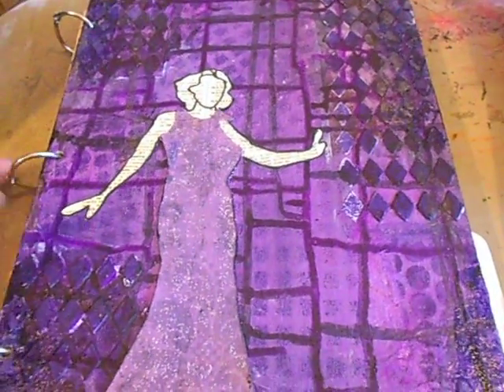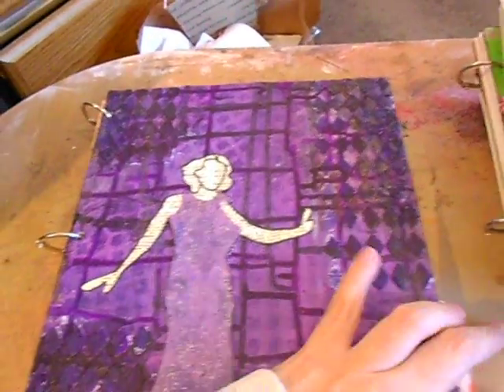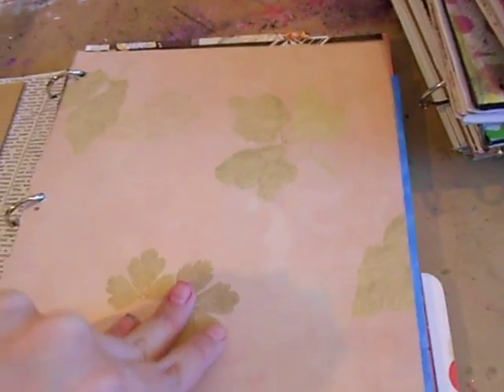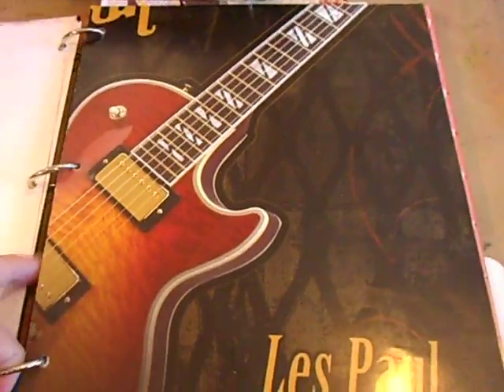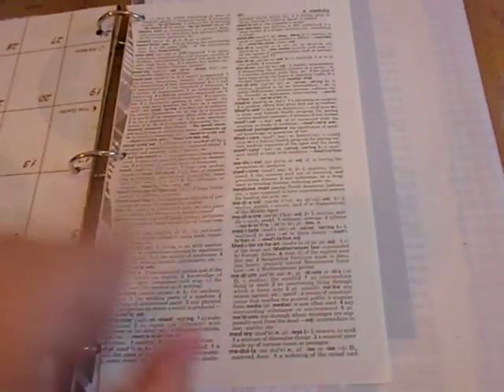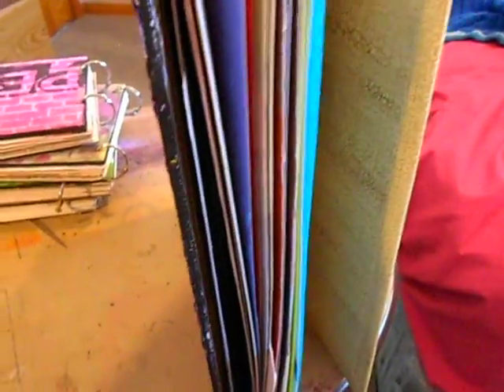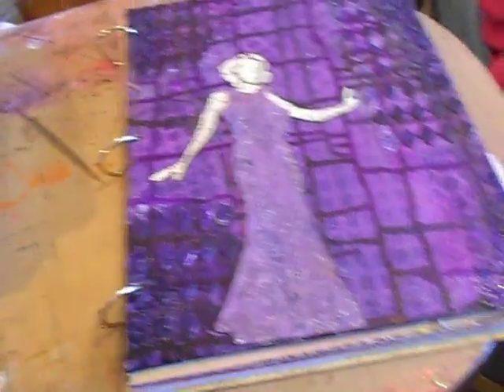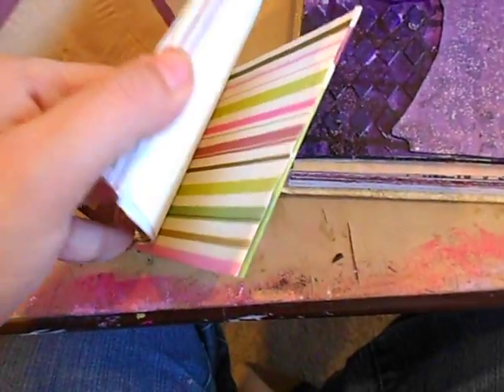8x10 flat board canvas junk journal and other made junk journals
another canvas junk journal i made. i finally got the nerve and put all the journals (but this one) up for sale in my zibbit store. go to my blog shycraftygirl.blogspot.com and on the right side of the blog there is a button for zibbit (its the owl) that goes to my store. :)